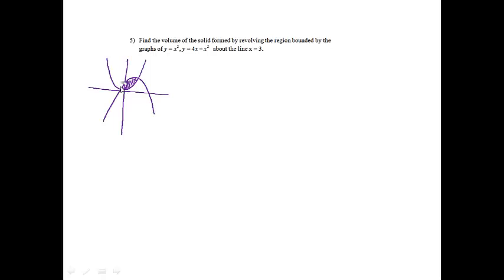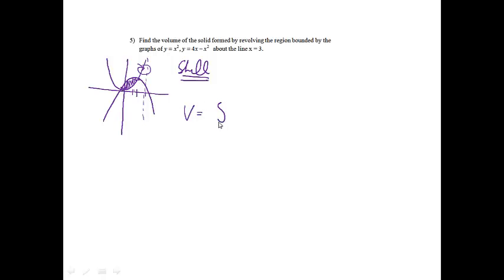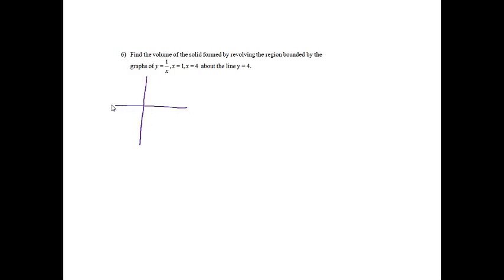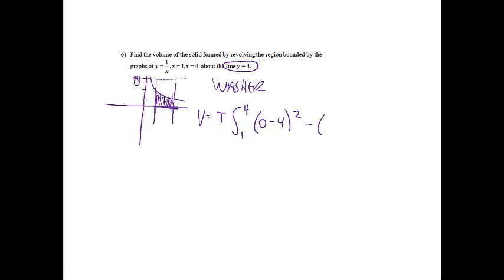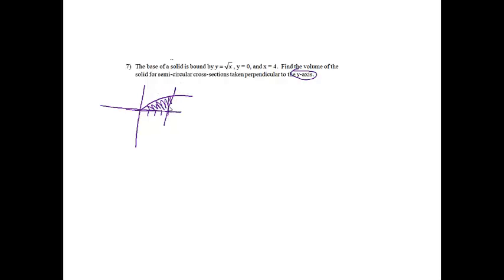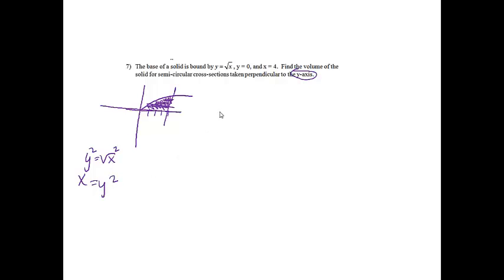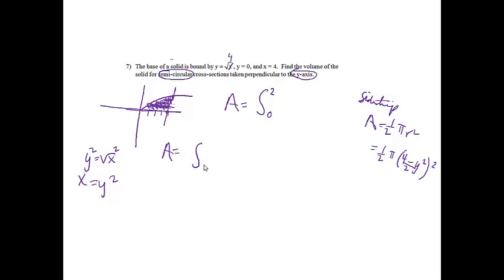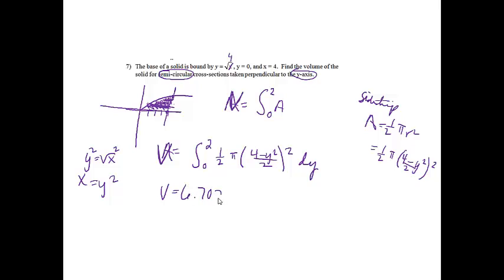Ch. 6 Practice Test #5-7